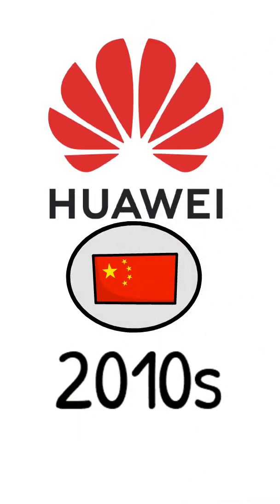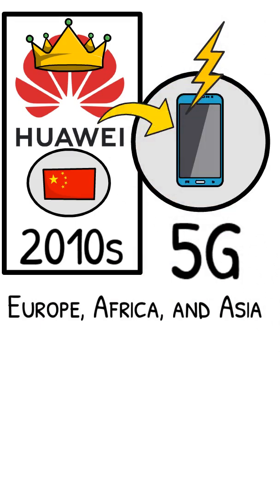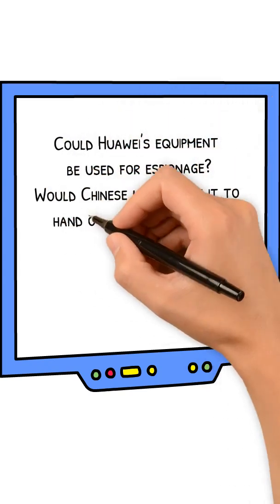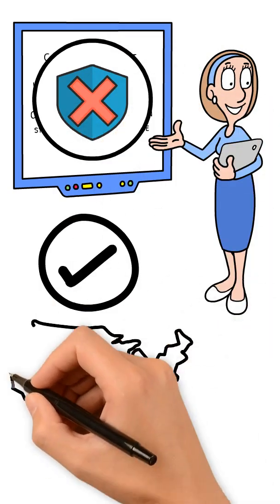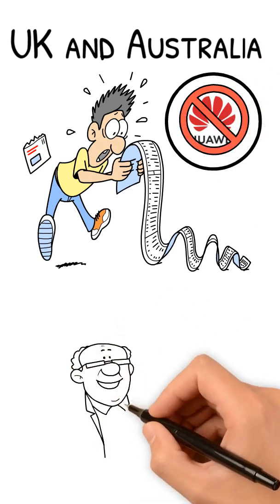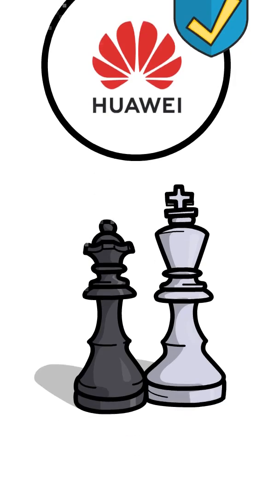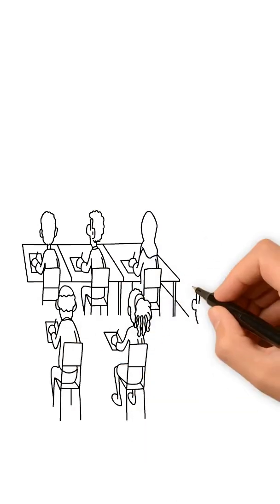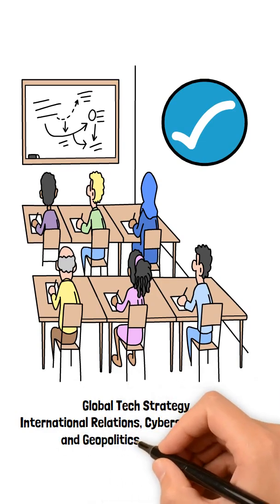Huawei and the Global 5G Battle: How US-China Tensions Shaped the Future of Tech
Discover how Huawei’s 5G ambitions sparked a global political showdown, as US-China tensions turned a tech race into a geopolitical battleground. Learn the story behind the company’s rise, the controversies, and the worldwide impact on next-gen networks.